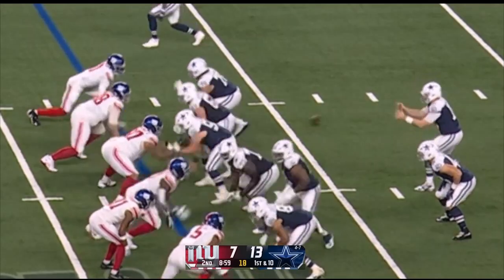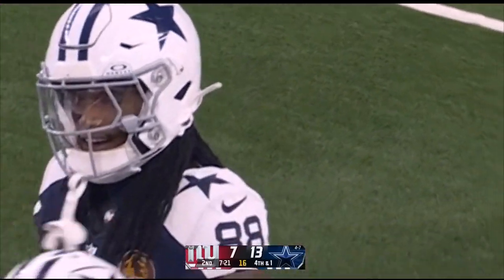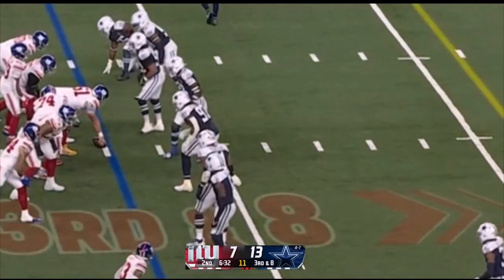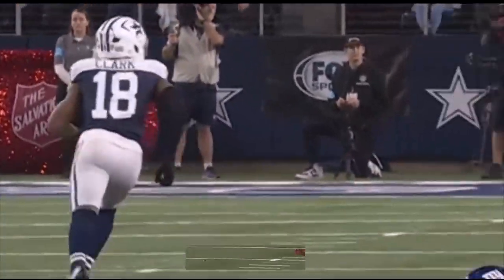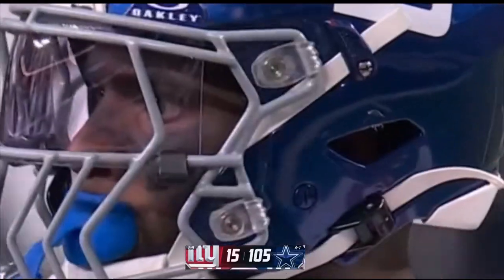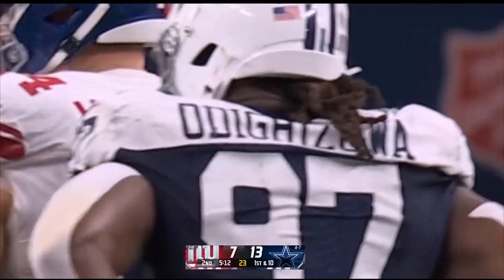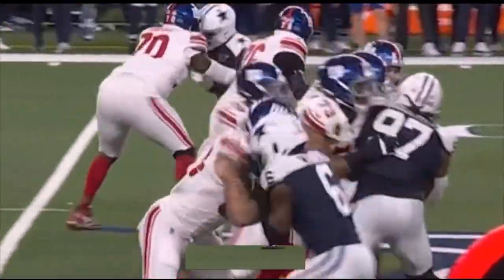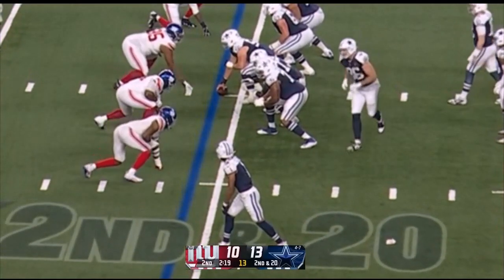Cowboys vs. Giants [Week 13] FULL GAME Highlights | NFL Highlights 2024